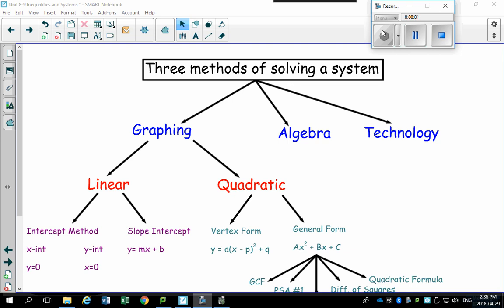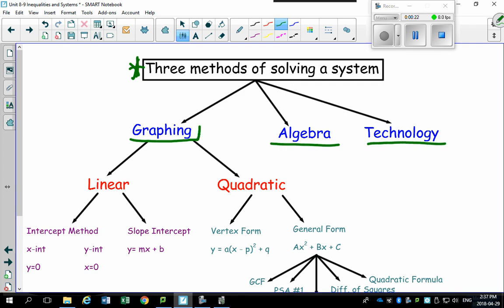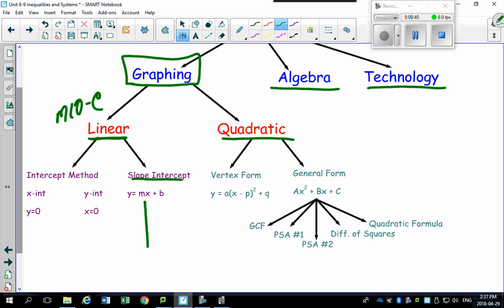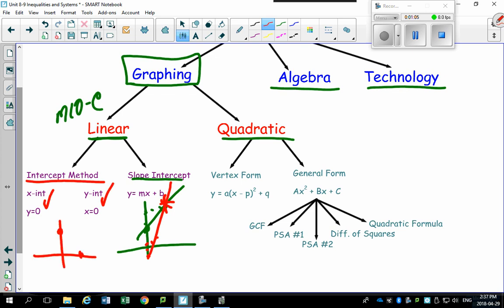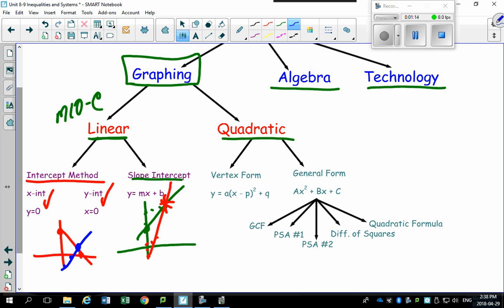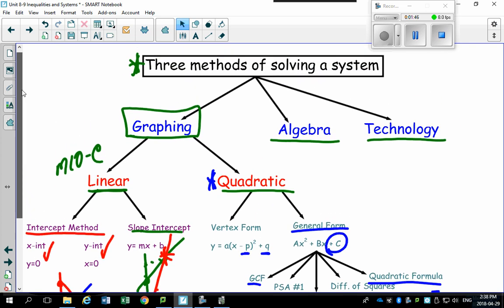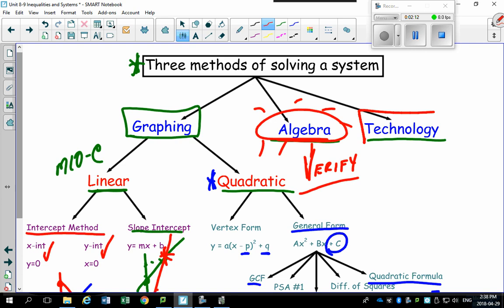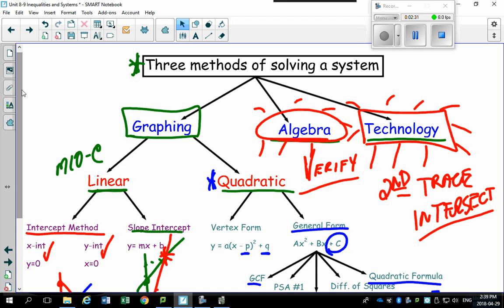Unit 8 1 2 Intoduction to Solving